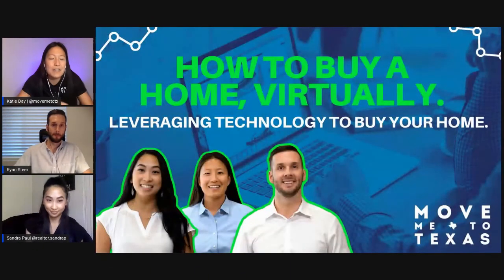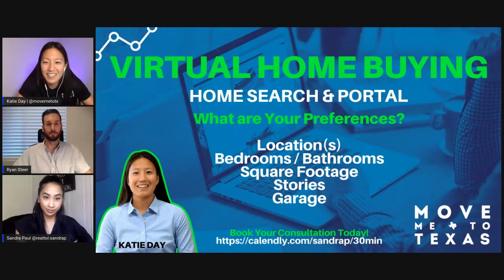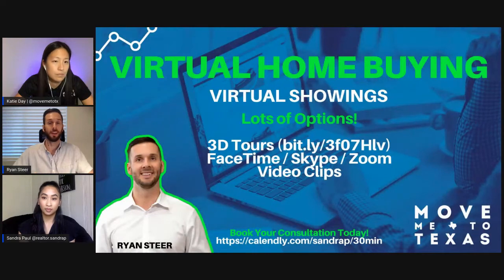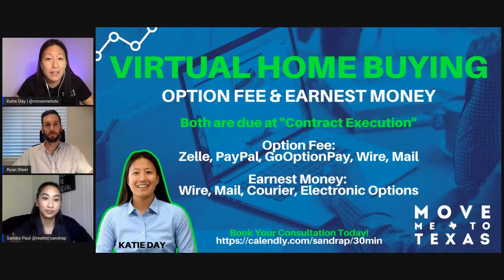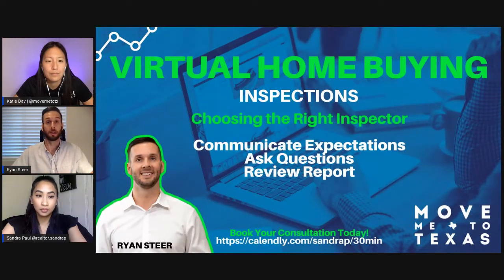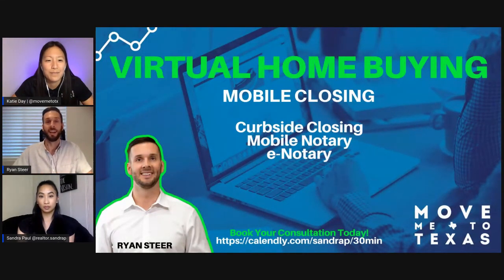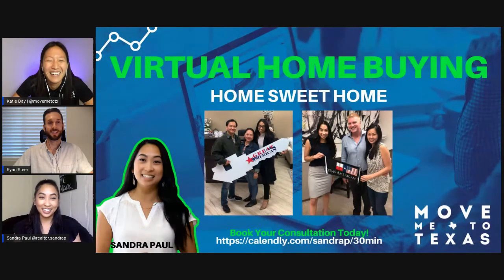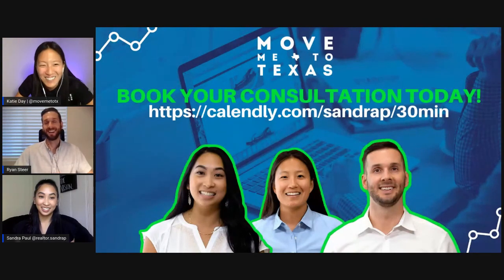How to Buy a Home, Virtually with the movemetotx Team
Join Katie Day, Sandra Paul, and Ryan Steer of the MOVEMETOTX Team with Coldwell Banker, as they discuss how to leverage technology to purchase a home in today's market.

Our team can assist you 100% virtually or 100% in person using proper guidelines, or somewhere in between.

The MOVEMETOTX Team is a real estate team serving the Greater Houston area. We assist buyers, sellers, renters, and investors to achieve their real estate goals throughout Houston. To discuss your real estate goals, give us a call today!

Katie Day
The MOVEMETOTX Team
Coldwell Banker Realty
Houston Texas